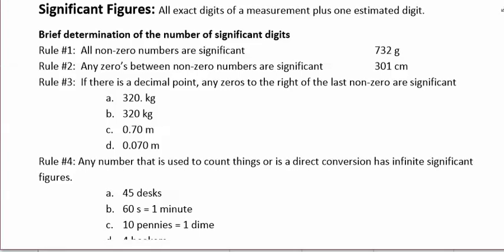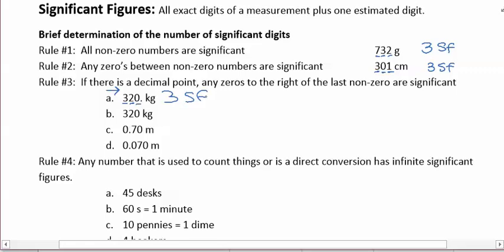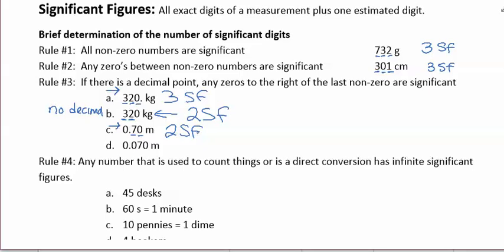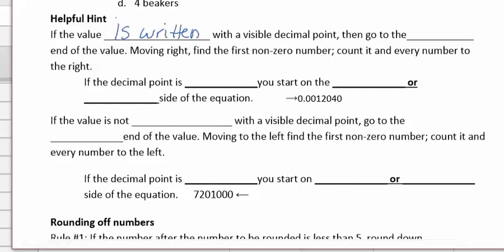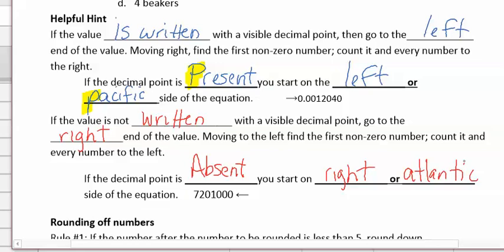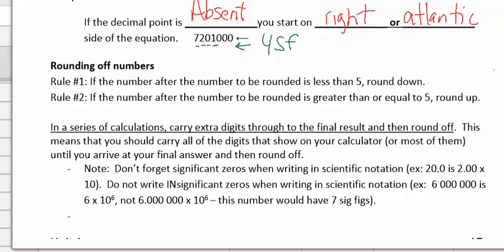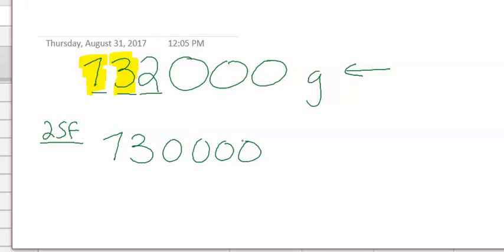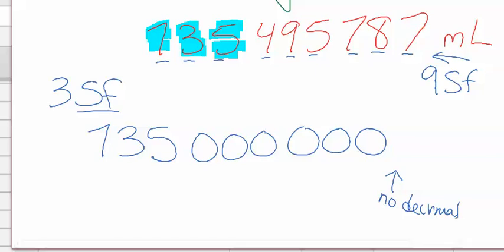1.2 Counting Significant Figures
Chemistry Significant Figure Rules